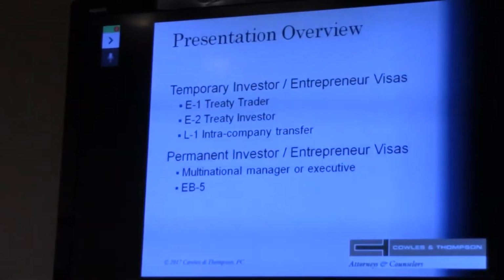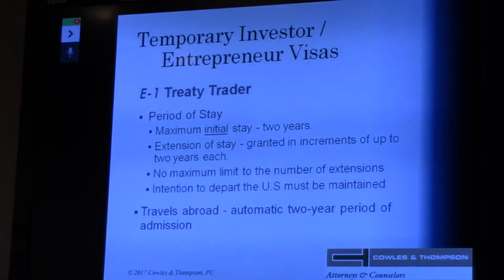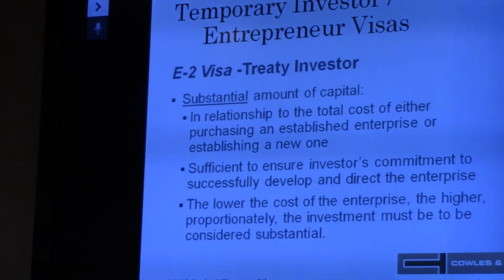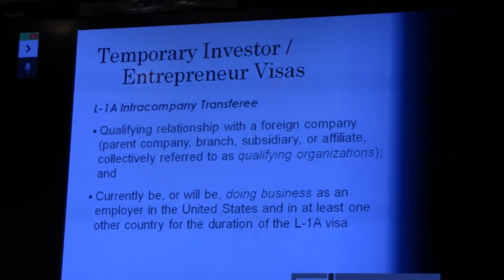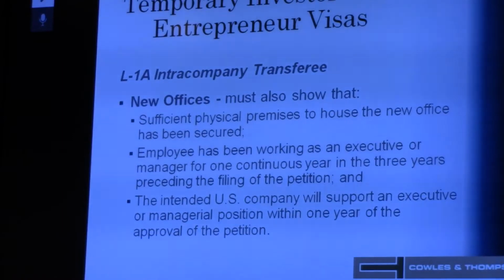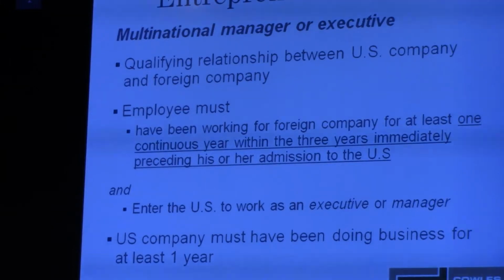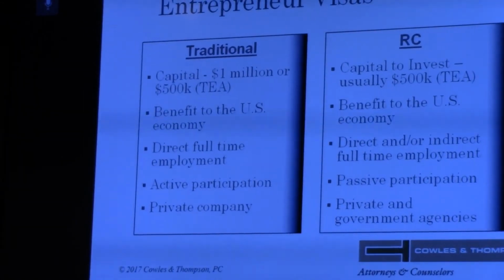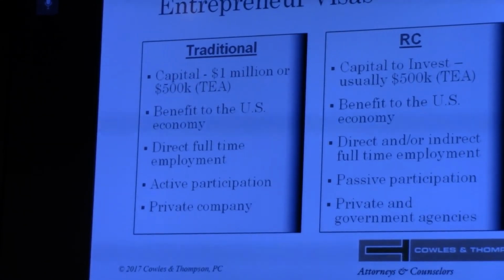Immigration for Investors and Entrepreneurs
Cowles and Thompson Immigration attorneys, Angela Lopez and Michelle Alonzo, discuss U.S. Immigration law important for investors and entrepreneurs.  Topics include: Temporary and Permanent Investor/Entrepreneur Visas, E-1 Treaty Trader, E-2 Treaty Investor, L-1 Intra-company transfer, multinational manager or executive, and the EB-5. (Recorded 10/12/17.)  Get the LATEST Immigration updates!

For 39 years, Cowles & Thompson has served clients across Texas and the nation.  Our philosophy is simple:  provide high-quality, client-focused legal representation, delivered in a timely, transparent, and professional manner.  This philosophy is the bedrock of our firm and it is the road map for our future.

Cowles & Thompson has offices in Dallas and Collin County.  We serve our clients as legal and business advisors in a broad range of areas of the law, including Employment, Immigration, Insurance Defense, Commercial Litigation, Bankruptcy, Complex Litigation, Appellate, Family, Estate and Probate, Aviation, and Healthcare.